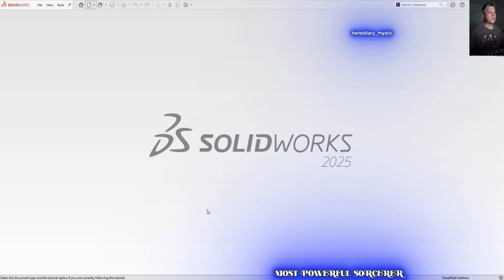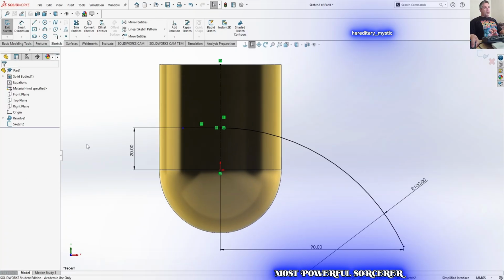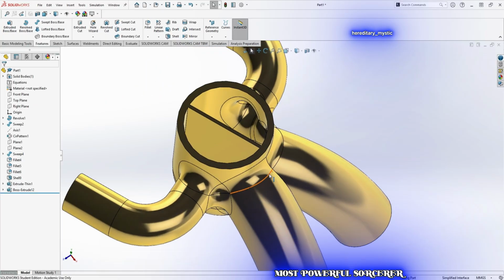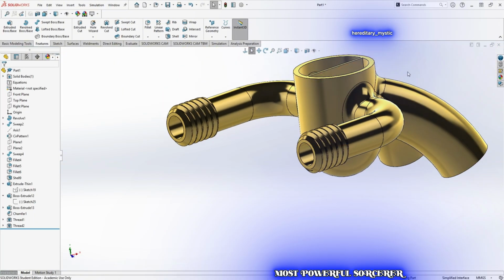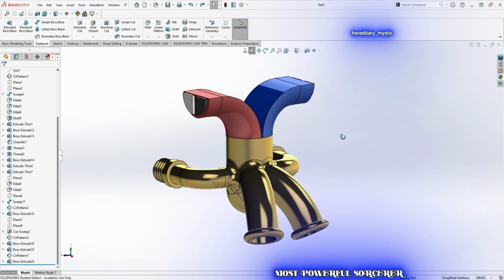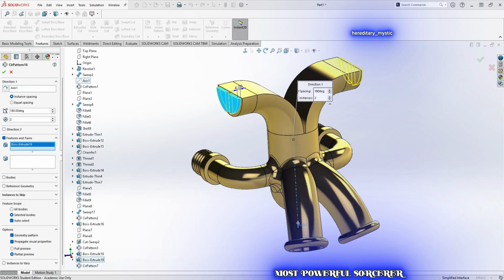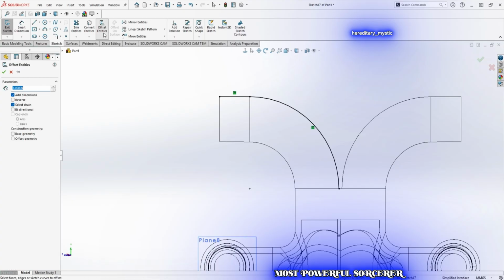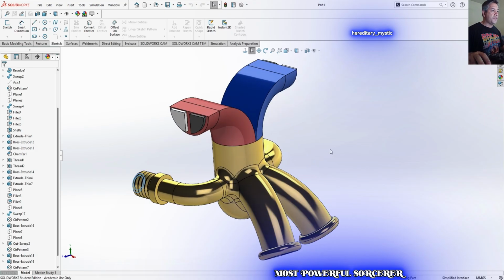BEST SOLIDWORKS FAUCET DESIGN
Proving my CAD design skills.